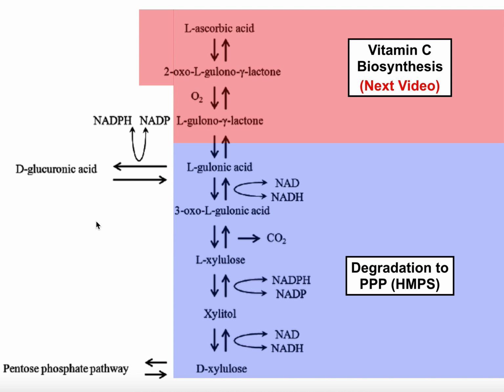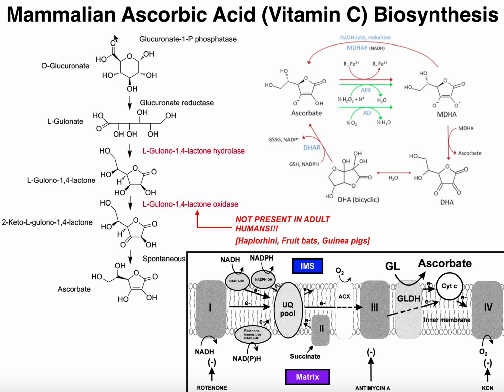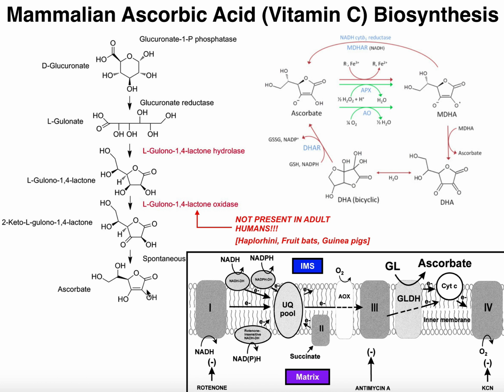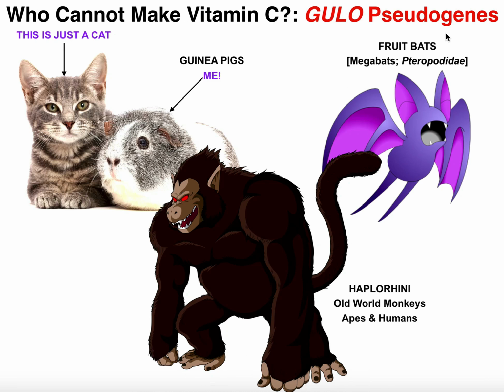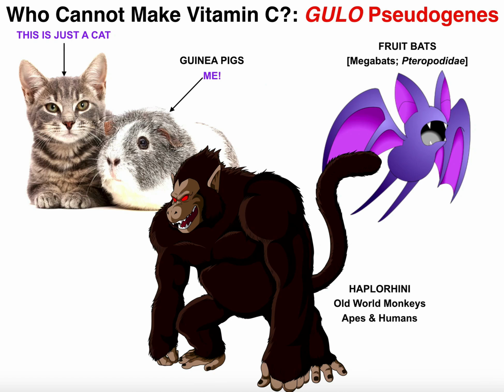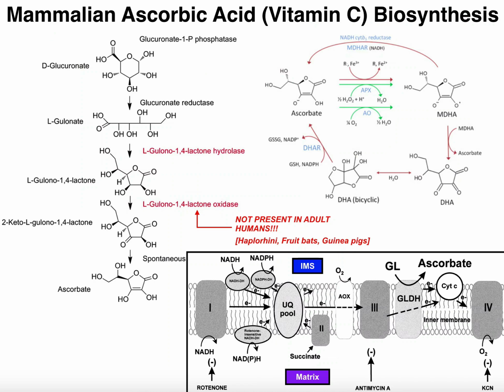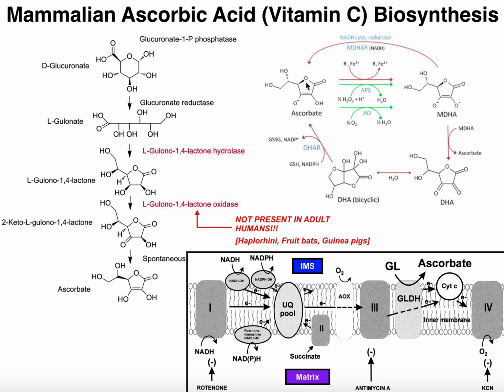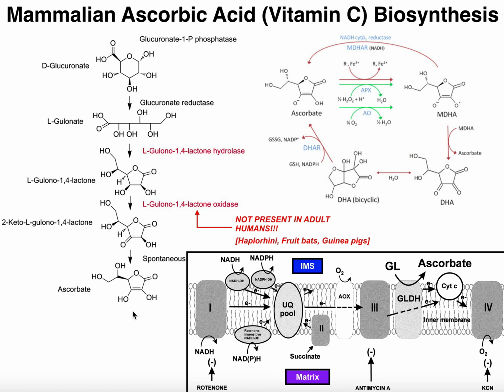Vitamins and Minerals | Vitamin C Biosynthesis & the GULO Pseudogene